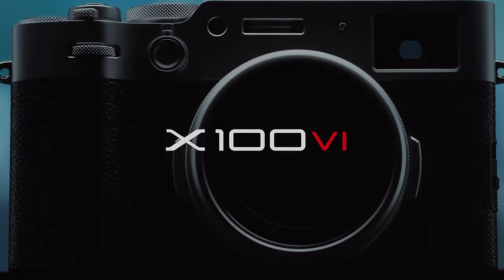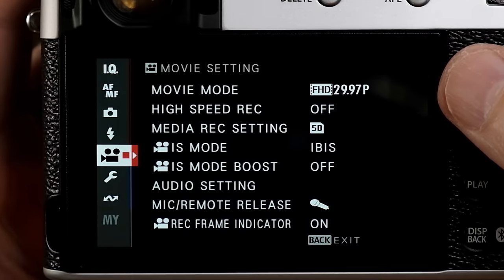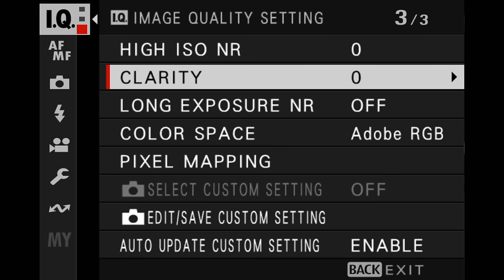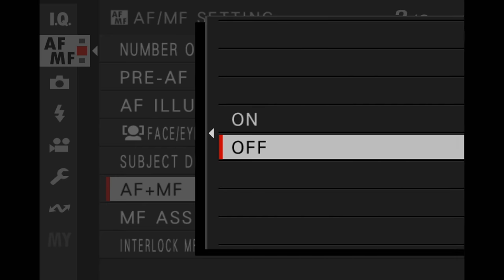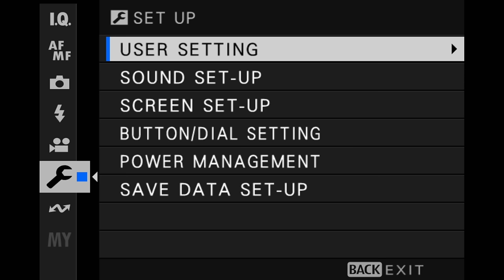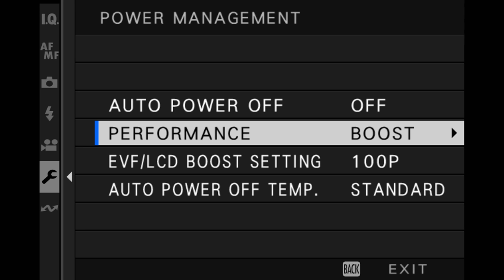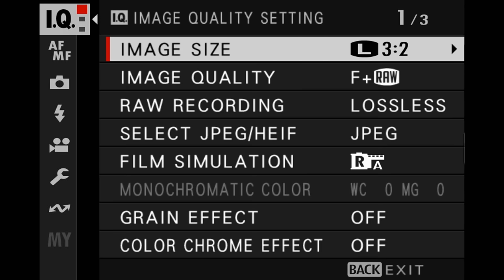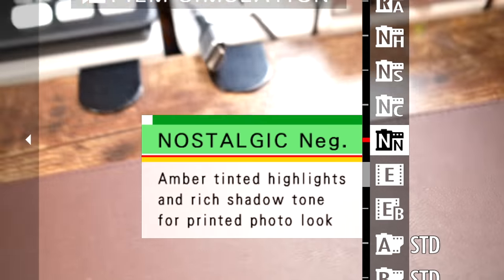Fujifilm X100VI Beginners Guide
X100VI recommended settings for beginners and a guide to setting up the camera. Understanding the menus, photography settings, video shooting recommendations, and various tips and information.

00:00 - Opening and Welcome
00:17 - Fujifilm Battery
00:35 - Choosing Your SD Card
01:00 - Update Fujifilm Firmware
01:45 - Powering On The Camera
02:03 - Understanding Movies Vs. Stills Menus
04:33 - X100VI Settings Recommendations for Photography
20:28 - X100VI Settings Recommendations for Video Shooting
30:52 - Final Thoughts and Conclusion
31:41 - Goodbye and Outro

Brands, if you would like to offer a special discount for our viewers, please get in touch with us to get started!

PRODUCT REVIEW OR TO SEND SOMETHING:
pal2tech
1227 North Peachtree Parkway 165
Peachtree City, GA 30269
United States